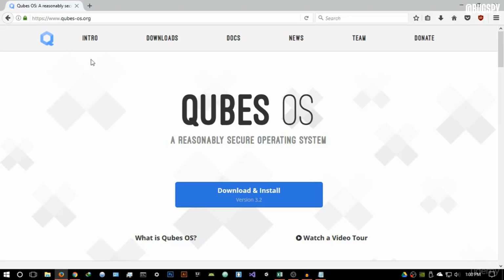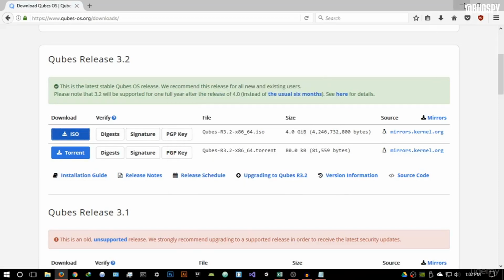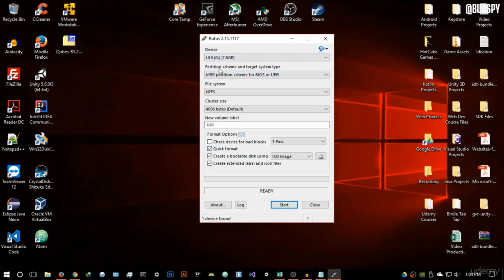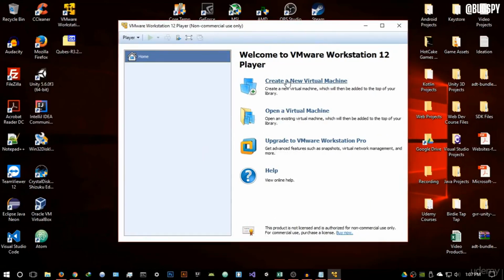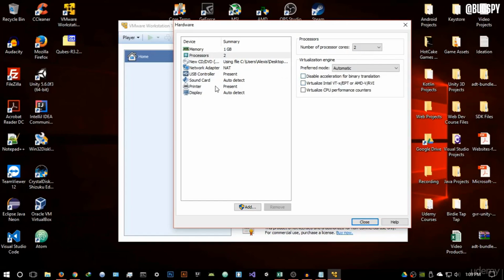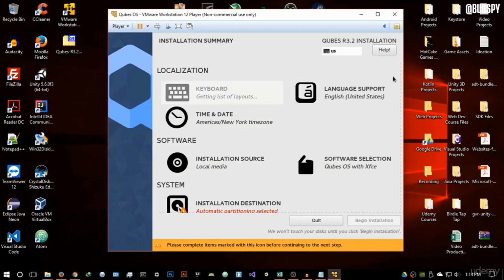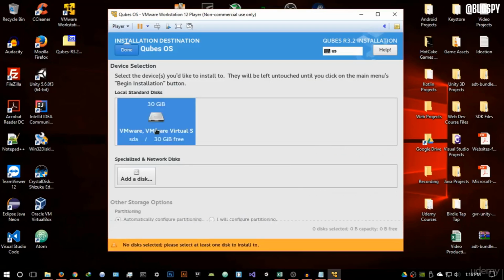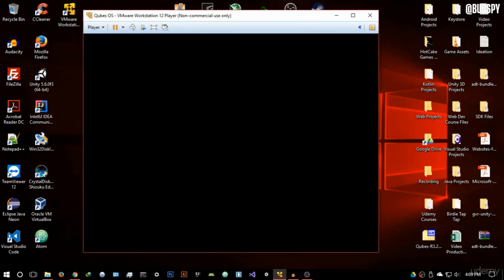How to Install and Set Up Qubes OS for Maximum Security | Step-by-Step Guide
In this video, I’ll walk you through the complete process of installing and setting up **Qubes OS**, the most secure operating system designed for privacy and security enthusiasts. Whether you're a journalist, activist, or just someone who values digital security, Qubes OS is a game-changer.

- How to download and verify Qubes OS safely
- Step-by-step installation guide
- Configuring Qubes OS for maximum security
- Setting up AppVMs, TemplateVMs, and disposable VMs
- Tips for managing your system securely
- Recommended tools and best practices for everyday use

🛡️ **Why Qubes OS?**
Qubes OS uses **compartmentalization** to isolate different tasks into separate virtual machines (VMs), reducing the risk of malware and data breaches. It’s the go-to OS for Edward Snowden and security professionals worldwide!

- Verification instructions for Qubes OS ISO
- Recommended hardware for Qubes OS

- Privacy-conscious users
- Security professionals
- Anyone looking to enhance their digital security

Let me know if you’d like to tweak this further!